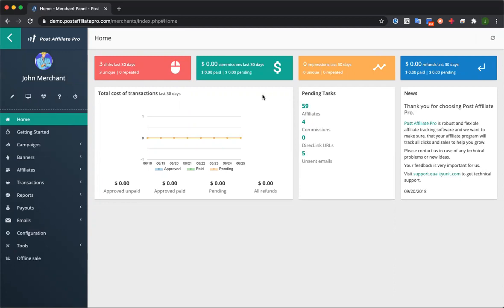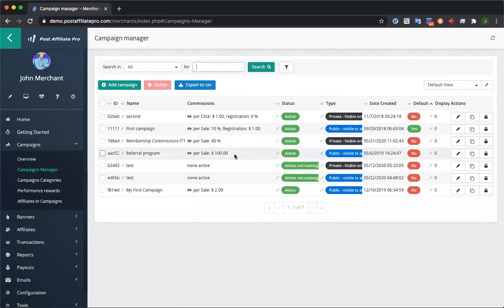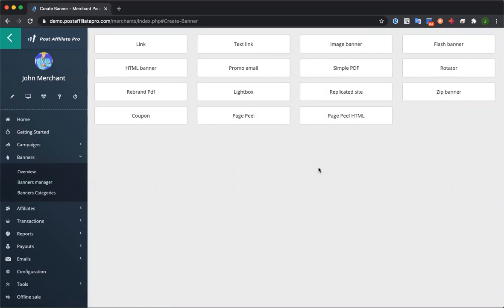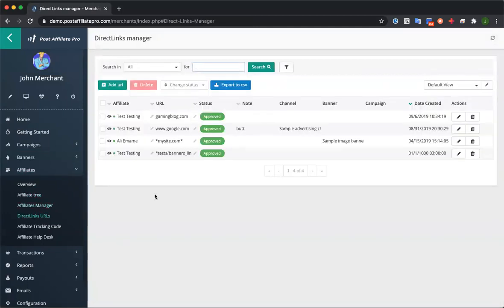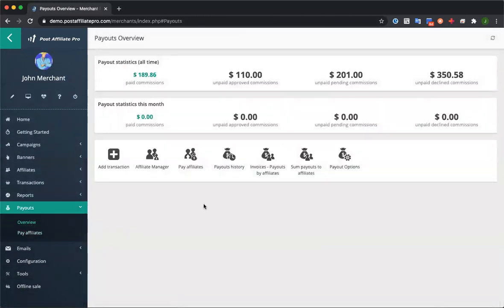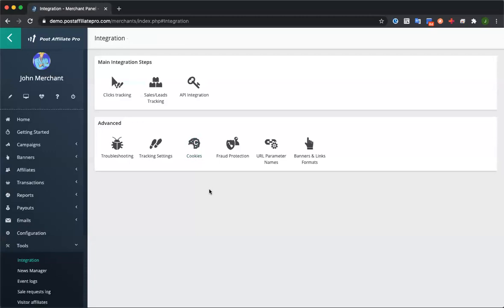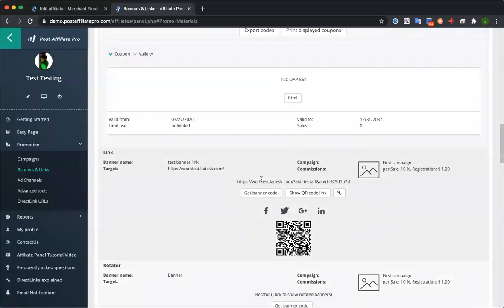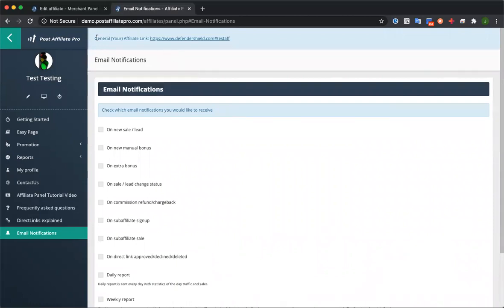Post Affiliate Pro Setup - affiliate marketing software download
Post Affiliate Pro is leading affiliate & referral software. Create affiliate program or affiliate network with comprehensive software that operates since 2005.